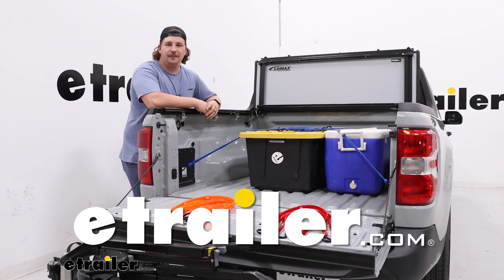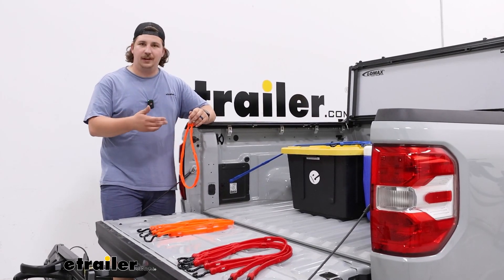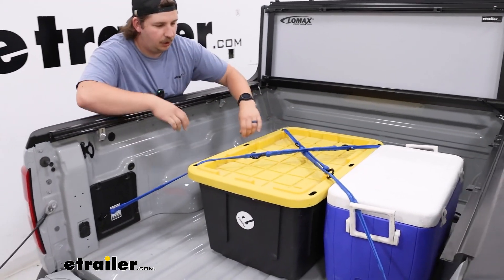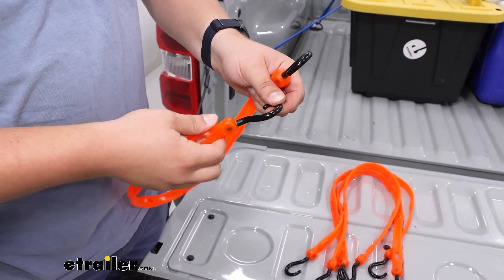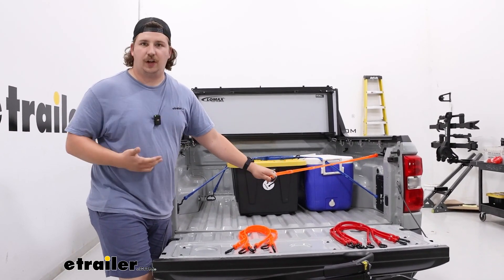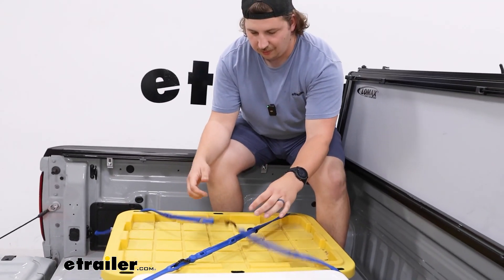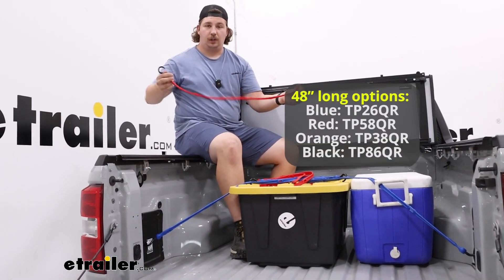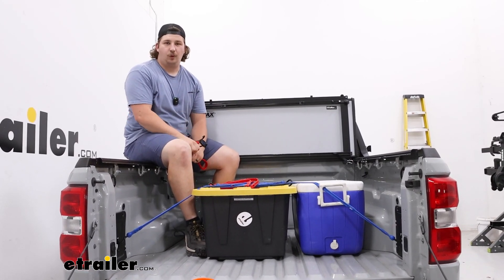etrailer | Perfect Bungee Adjustable Bungee Cords: The Breakdown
Click for more info and reviews of this The Perfect Bungee Bungee Cords:

Hi, everyone, Aiden here at etrailer.  Today, we're gonna be taking a look  at The PerfectBungee Adjustable Bungee Cord.  These are gonna come in a pack of four  and they're gonna be 36 inches long.  And we have the blue color installed right now,  but as you can see on the tailgate,  we've got some in orange and red.  Functionally, they're all the same,  and they're gonna offer you the same sort of benefits,  but if you have a color preference, you can get that.  Let's check them out.

When it comes to using bungee cords,  I think they can be a really helpful tool  for tying things down.  They're not always the perfect solution.  There's gonna be cases  where you need something like a cam buckle strap  or a ratchet strap for loads that are a bit heavier  and really need to be secured down.  But when it comes to carrying smaller things,  bungee cords can get the job done really quickly and easily.  I personally always keep a set in my truck  if I'm ever carrying something like a small bin or a cooler,  where I'm not necessarily worried about it getting loose  and flying outta the bed,  but I just wanted to stay put and not move around as much  and potentially not tip over and spill its contents.

A bungee cord gets the job done really well.  One of the things  that makes The PerfectBungees unique, though,  is the adjustable nature.  Throughout the cord, you're gonna see six reinforced holes,  and you'll see that with ours today,  we've chosen to route them through the handles  or tie-down points on our bin,  so it's very secure that way.  But to make sure we reach the edges of our bed,  we've strung two together.  Now, just putting two hooks to the end of one another,  it's gonna be too loose.

So we can just pull it to the proper tension,  hook them to each other on the reinforced loops,  and basically create a custom length between the two  that matches our needs.  You can also use these to anchor to themselves,  so if you've got a tie-down loop  you want to feed this through,  you can hook that onto any one of the loops,  and now we can use this at all four corners of the bed  to reach into something in the middle  and secure down the corners or something like that,  or reach across and hook to another hook in the middle.  Really, these loops make these extremely versatile,  in my opinion.  You can just match it to all the different loads  you might be carrying a lot better.  (hook clattering)  At the end, they will have nylon hooks,  so if you're tying down anything sensitive  or maybe prone to scratching,  this is gonna protect it a lot more  than something like a metal S-hook would.

PerfectBungee does make versions of this  that have metal S-hooks if that's what you're looking for,  but personally, I think I like the nylon ones better.  That polyurethane material  is gonna have a good amount of stretch to it  while still remaining a nice level of rigidity.  I know I mentioned that they're 36 inches long,  that's unstretched,  and they can be stretched up to two times their length.  Personally, I don't think you'll be able to get it  to two times their length  because it starts getting to be pretty hard to work with  right about here,  and there's not really a great place to grab onto it.  So it might be hard to reach a tie-down point  if you're pushing that length.  That's where stringing two together comes in really handy.  The other thing I really like  about that polyurethane material, though,  is that it's going to be really resistant to UV rays,  chemicals, gas, oil,  anything that a typical bungee might be really prone to  where it can soak in that liquid,  start to fray, and just not be very durable.  These, I think, are gonna hold up much better  to a variety of different conditions.  And I wanna just show hooking this up real quick  to kind of demonstrate what I was talking about earlier  where you can customize the fit to your cargo.  So I'll just feed one down through each corner.  I'm just gonna hook it onto the one we've already got set up  so it